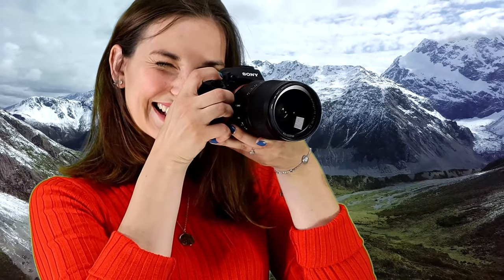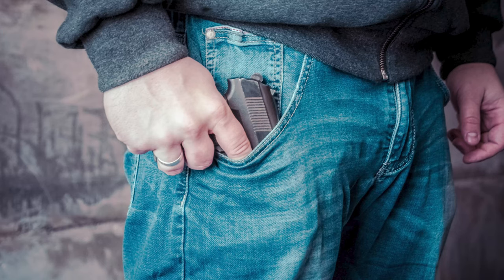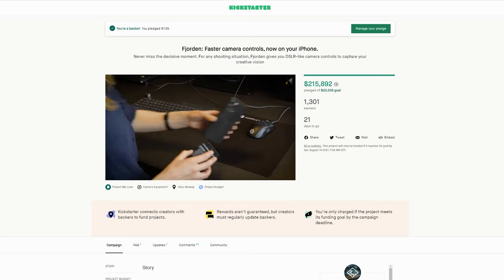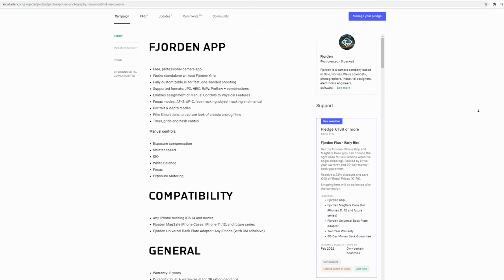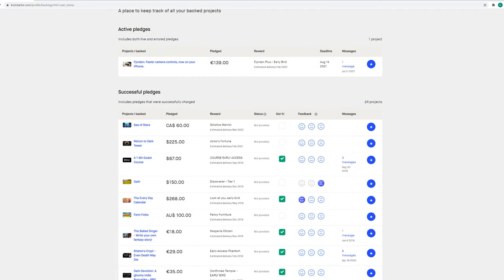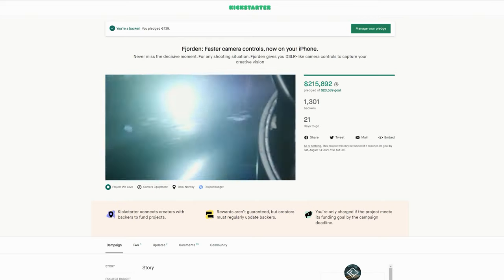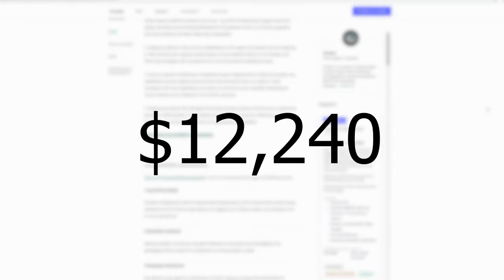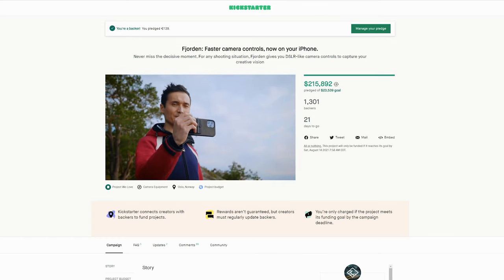The iPhone Fjorden Grip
A couple days ago, I came across an interesting ad on Facebook. It was for a Kickstarter for a product called Fjorden, which aims to provide a device that allows an iPhone to mimic a DSLR. After looking through their Kickstarter page, I decided to back the project.

Kickstarter has some inherent danger as part of their design, since projects have the potential to not fulfill their rewards. Out of 25 projects I've backed, this has happened with two so far--including one from Chris Hansen. I wanted to highlight this interesting gadget, while also explaining to viewers that there is risk if they decide to back this.

I want to make a follow-up to this video, once the Fjorden campaign has concluded and either delivered or not delivered. I could watch from the sidelines, but I wanted to put my money into this so that I could a) have a horse in the race, and b) potentially have a cool device to show off next February.

What're your thoughts about Fjorden? Do you think it's interesting? Do you think controls like this could be useful for phones, or should we stick to using the screen interface?

Stock photos in this video have been provided by Unsplash, and stock videos by Pexels.